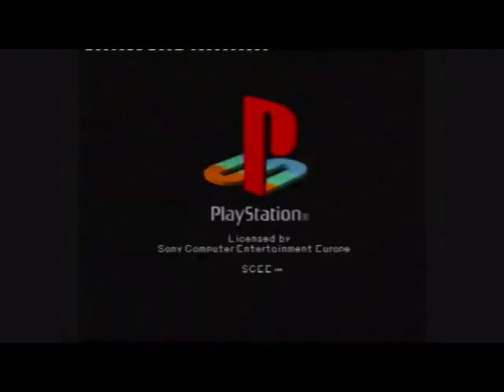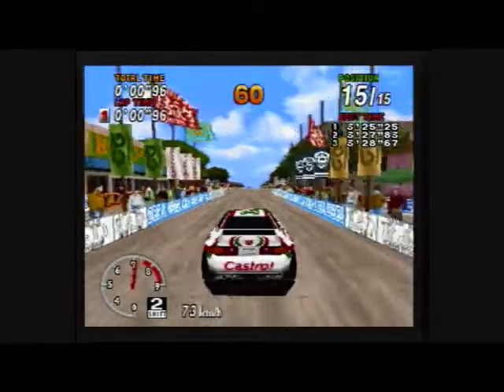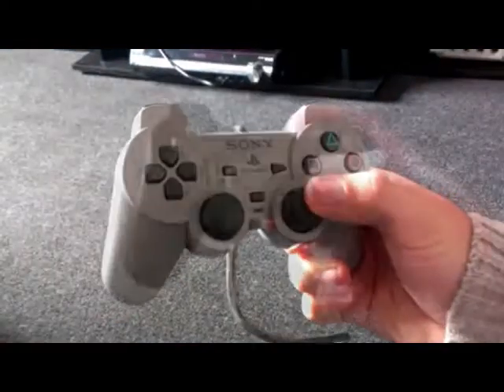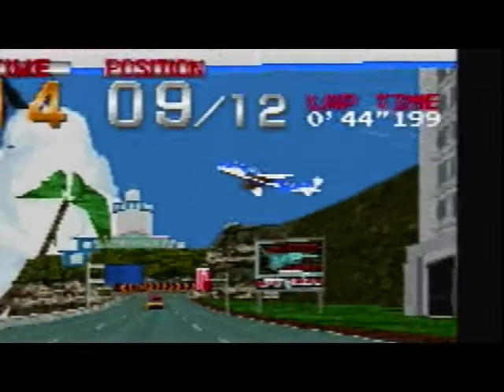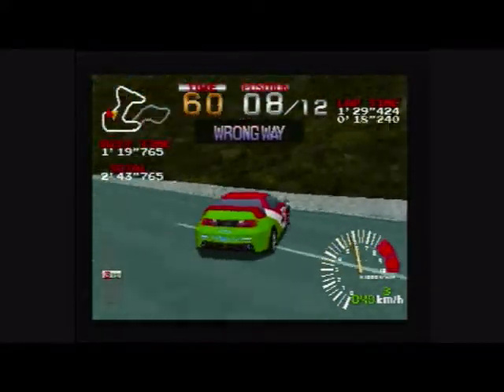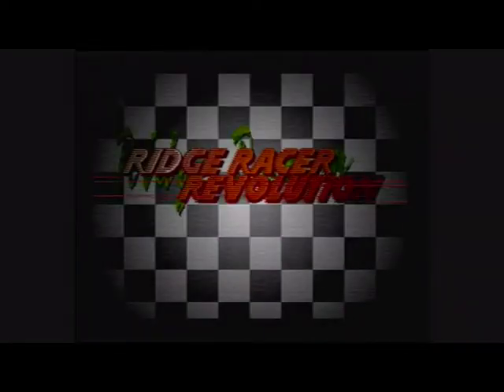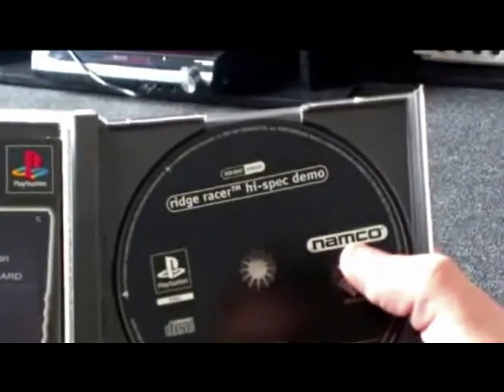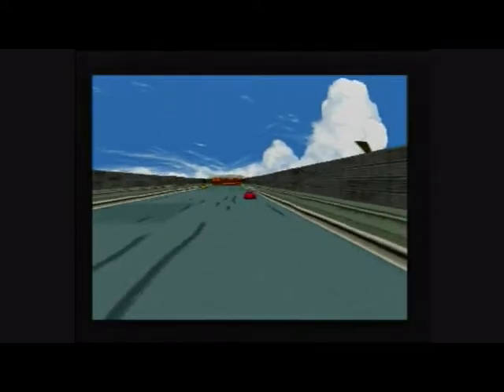Did You Ever Play Ridge Racer ?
Video series looking at long forgotten games. More will be made upon request. Please leave any game ideas in the comment section.